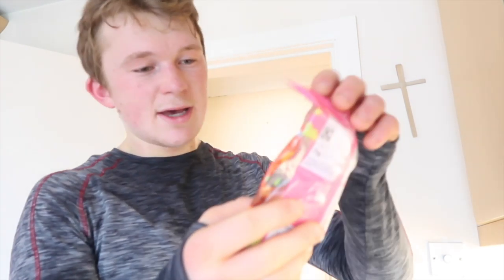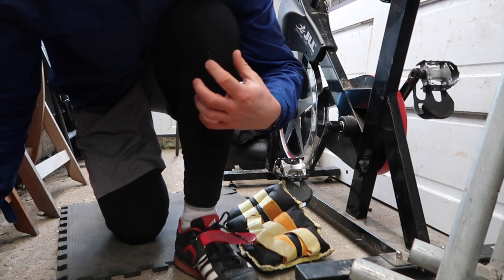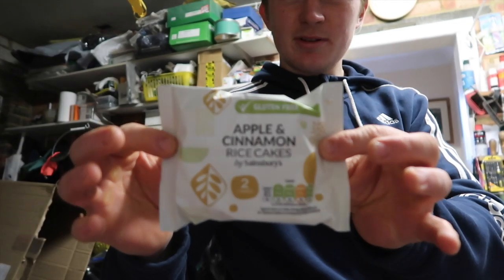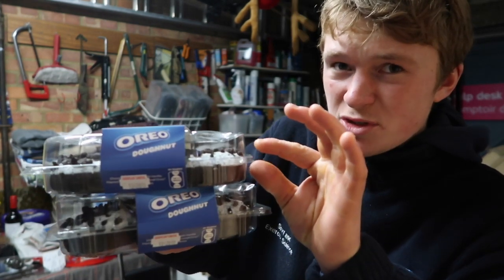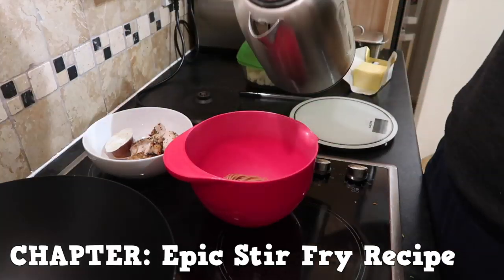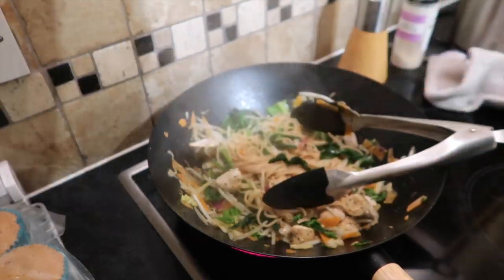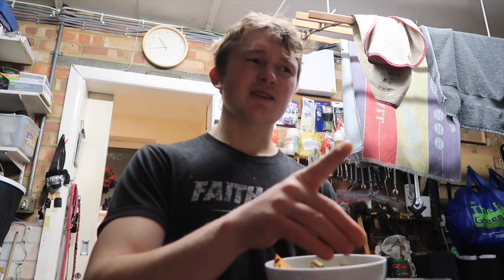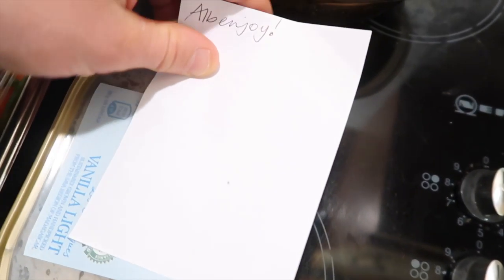Lean Bulk | Full Day Of Eating | Trying Something New (EPIC)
➡ ONLINE NUTRITION COACHING SERVICES

➡ SUPPORT THE FAITH RXD MOVEMENT